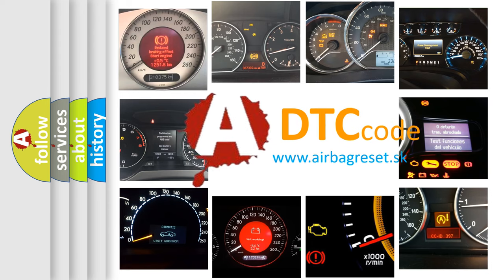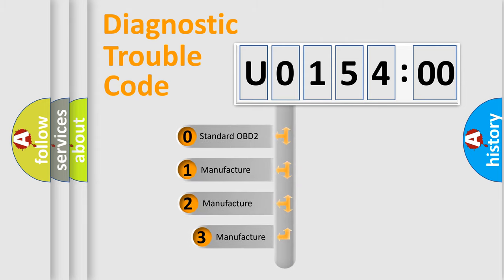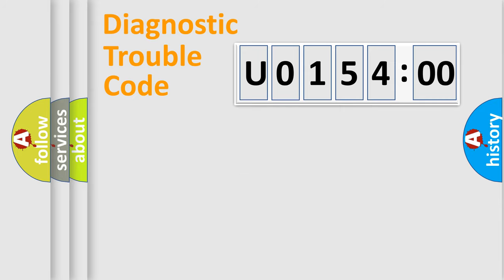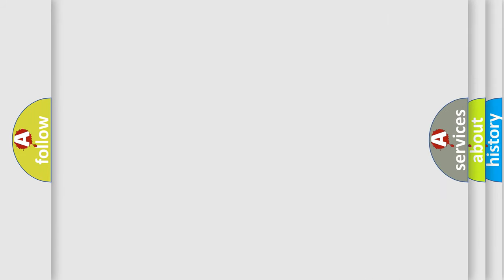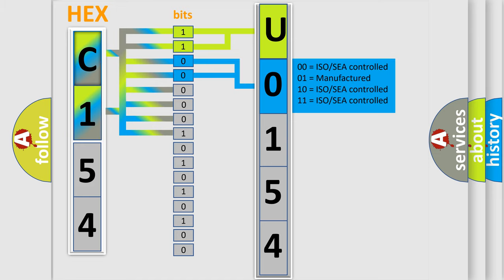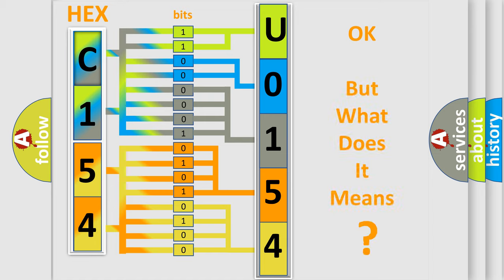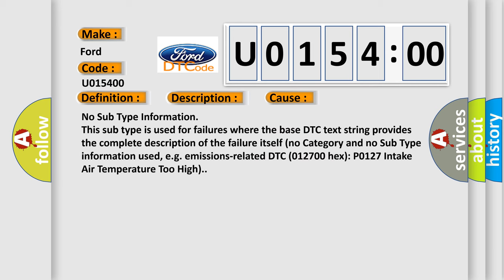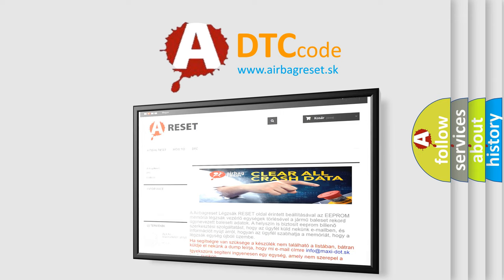DTC Ford U0154-00 Short Explanation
Contents:
0:21 Basic DTC analysis according to OBD2 protocol standard.
1:48 Insight into programming
2:58 A diagnostically understandable description of the Diagnostic Trouble Code
3:05 Basic error definition

Make:
Ford
Code:
U0154 00
Definition:
Cylinder 8 injector circuit high
Description:
Injector 8 short circuit to battery supply
Failure Type: